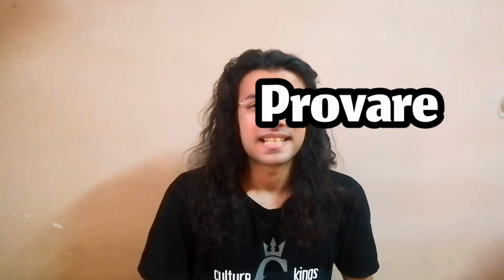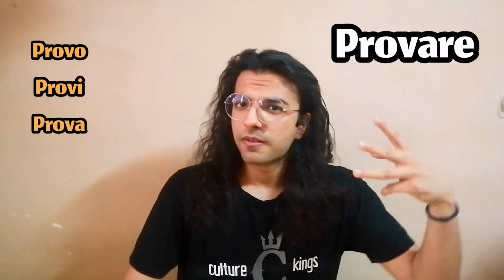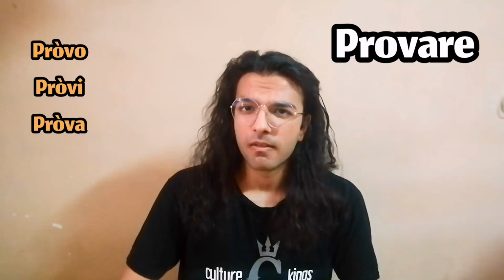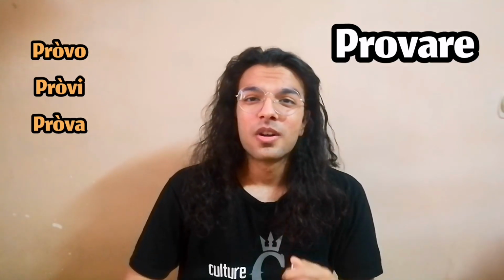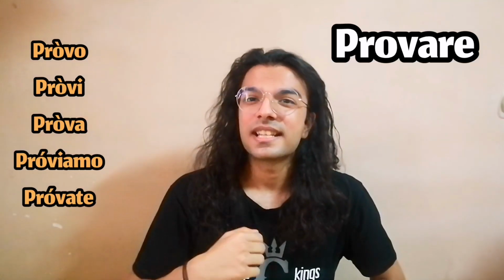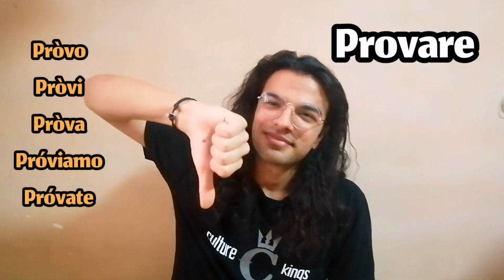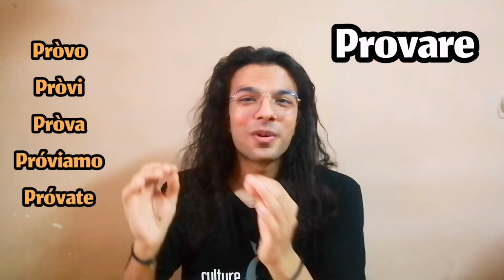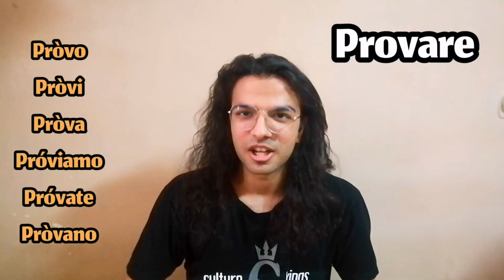explaining the accents in Italian language completely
In some language like French, German or Italian and... We have something called the accent which get placed on top of the vowels, now these accents in Italian language help you find the specific sound of that vowel in different Italian words. In general we have got two kinds of main accents in Italian language, the open and the close; like the open E "è" and the close E "é". In this video i am going to teach you everything there is to know about the accents in Italian language, so get ready to learn many new things about the pronunciation, perfection of speach and vowels in the Italian language.

00:00 intro to your Italian pronunciation lesson
00:20 what are the accents in Italian language?
01:04 how many accents do we have in Italian language?
01:28 how to identify the Italian accents?
02:30 what is the purpose of the Italian accents?
03:38 how to use and pronounce the Italian accents
05:19 examples of the Italian accents
09:55 outro of your efficient Italian lesson

Hi guys, i'm Reza and here we learn italian language together, i try to present the italian language while made easy, so you can have an easy language learning in this italian language course and be able to learn italian completely. Following my italian lessons specially through the beginner italian course, you realize that language learning is fun. So let us learn the italian grammar, vocabulary and improve our listening and speaking in this beautiful language.
Together we can make it the easiest and learn it completely

learn the Italian sounds and alphabets completely
how to have a perfect Italian pronunciation
how to make perfect Italian sentences
secrets of pronunciation in Italian language
learn how to pronounce every Italian word you see
improve your Italian speech
become a fluent Italian speaker
how to speak like a native Italian speaker
special alphabetical combinations of the Italian language
learn the Italian language completely in the easiest way possible
expand your Italian vocabulary
practice Italian speaking with me
how to pronounce Gn and Gl in Italian language
easy as Italian